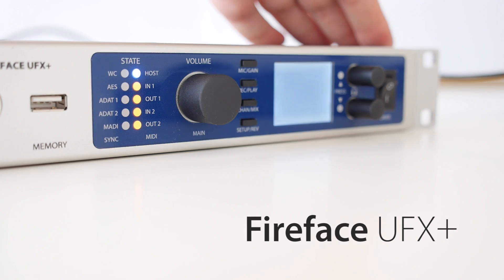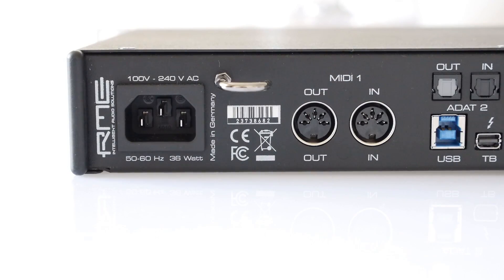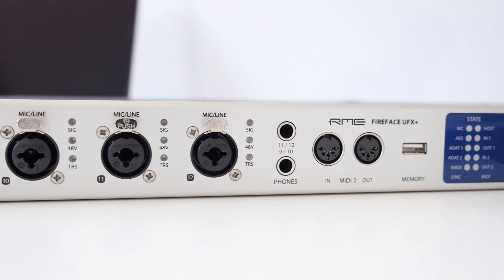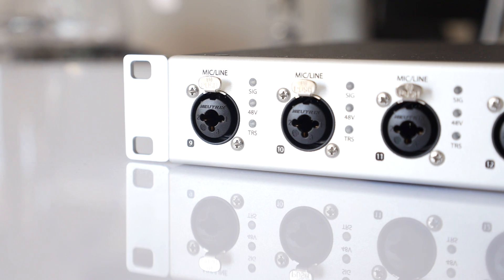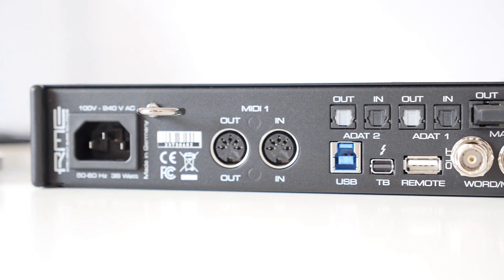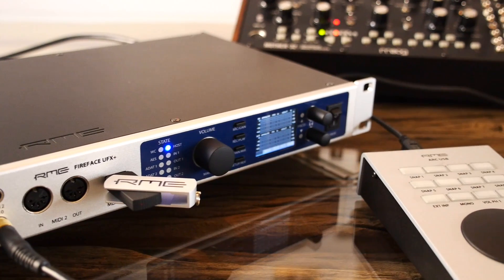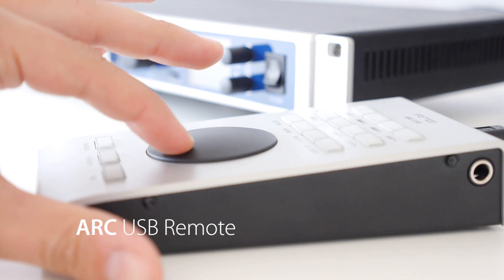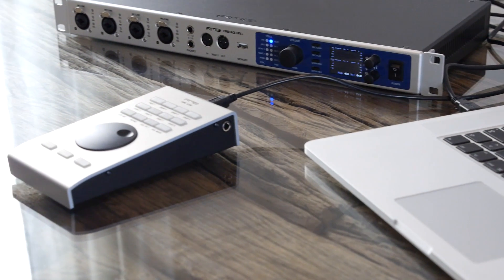MADI, Thunderbolt technology and USB 3 Audio Interface - RME Fireface UFX+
The Fireface UFX+ is the center of any multitrack studio, handling up to 188 channels I/O with ease. Its unprecedented flexibility, compatibility, the inclusion of DURec (Direct USB Recording) and RME’s famous low latency hardware and driver designs guarantee flawless operation in any mode and application.

Packed with professional features, including MADI I/O (128 channels), a powerful DSP, USB 3.0, Thunderbolt™ technology and support for the Advanced Remote Control USB (available separately), the Fireface UFX+ became the new reference in multitrack recording, mixing and monitoring.